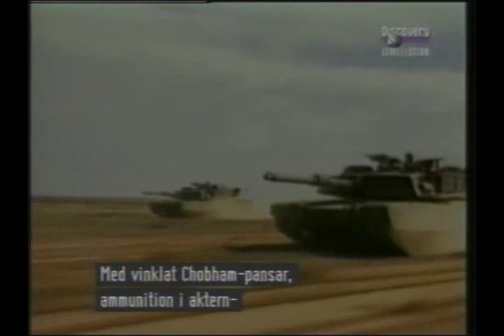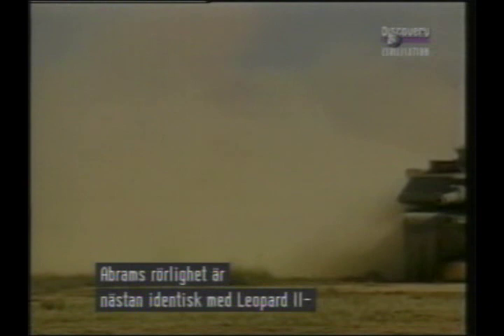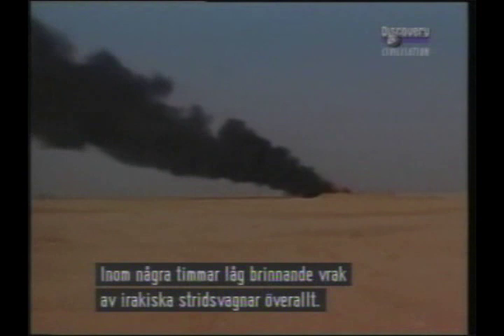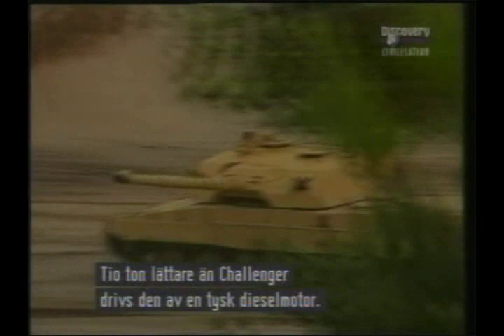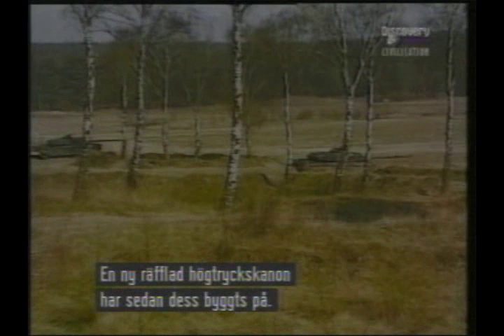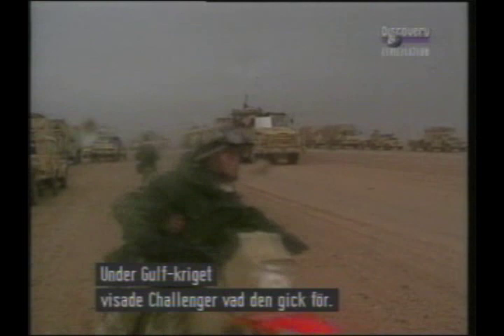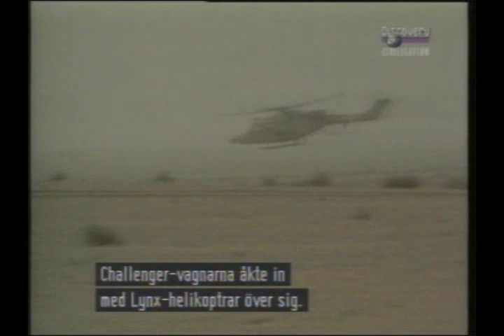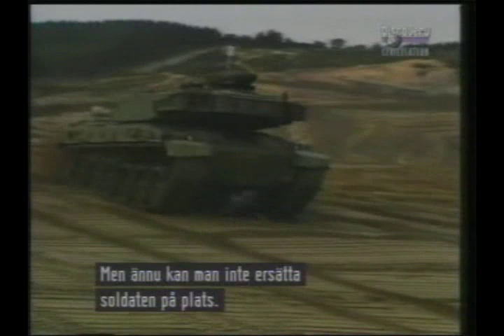Modern Battle Tanks - Part 4/4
Footage aired on and recorded from Discovery Channel - Modern Warfare Episode 2 - "Modern Battle tanks". Made in the early 90's this short film gives a great insight into some of the main battle tanks of that era. This episode is no longer available, or being aired on TV.